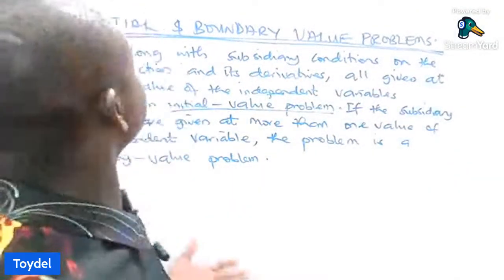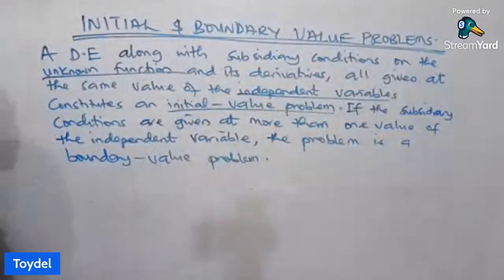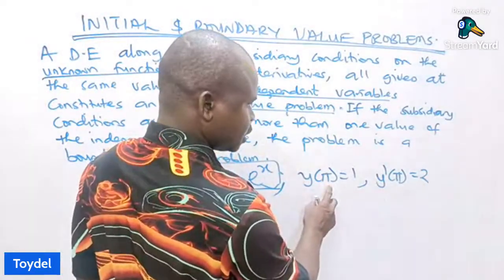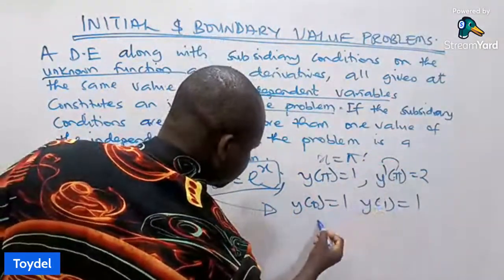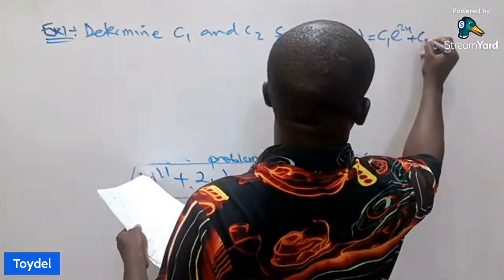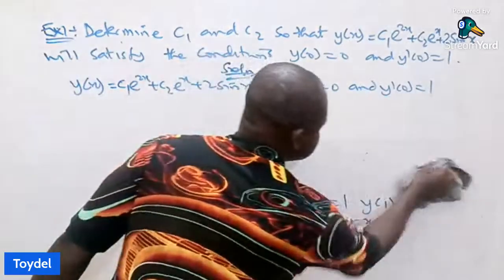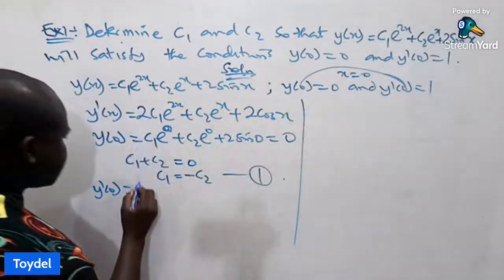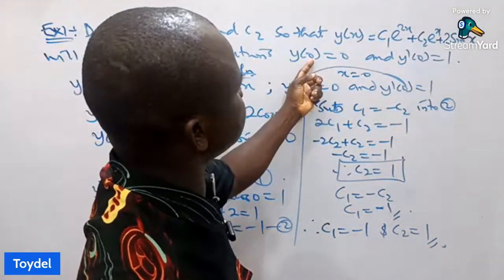Initial and Boundary Value Problems